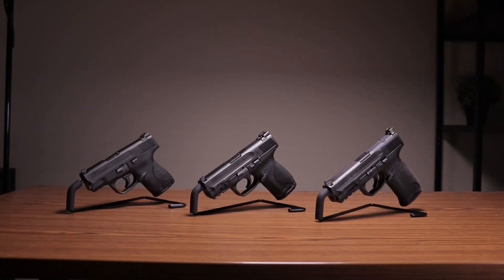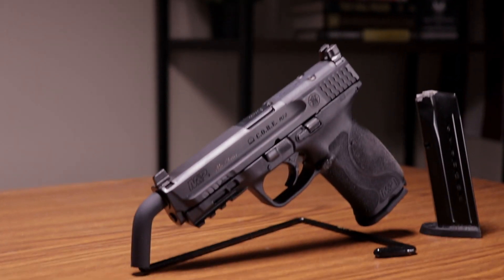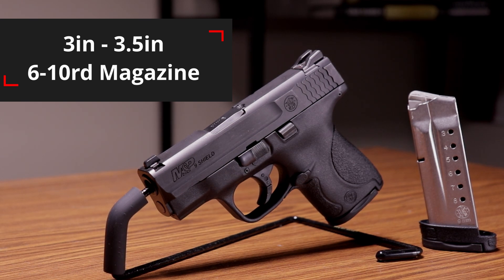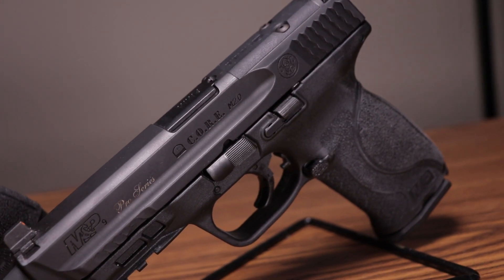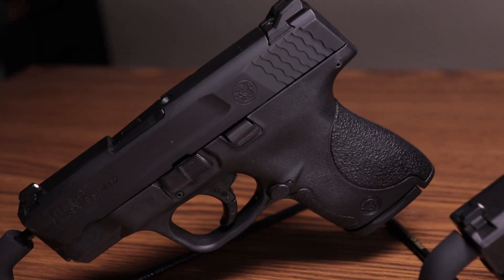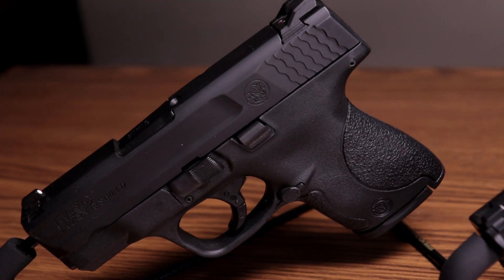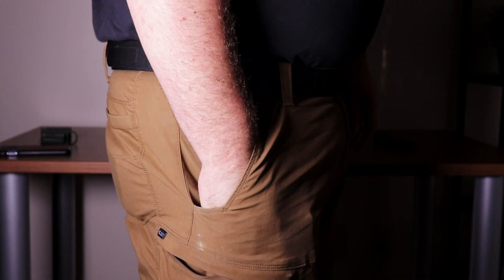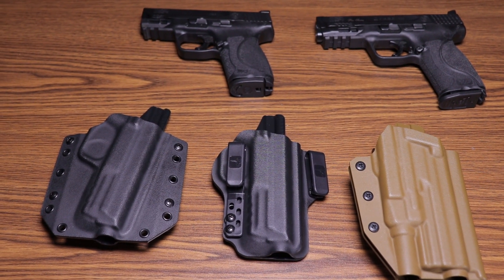Pistol sizes explained: Full, Compact, and Sub-Compact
I explain what the three basic pistol sizes are and why you might pick one over the other.

Holsters:
Outside the waistband
Inside the waistband

Pepper spray:
POM Pepper spray pocket clip

POM Pepper spray hook

POM Pepper spray key chain loop